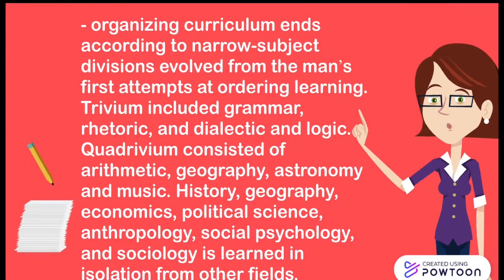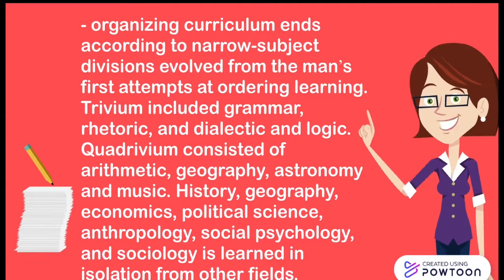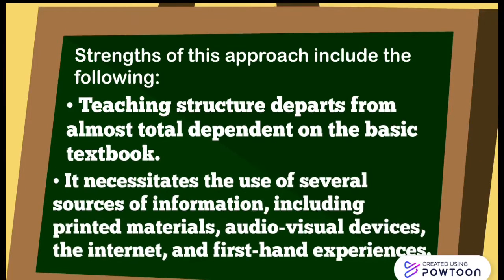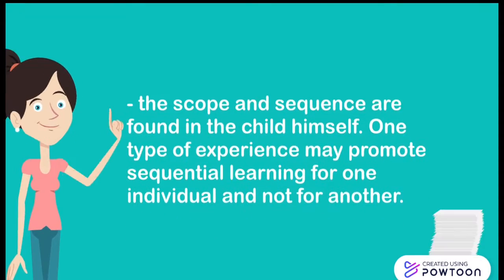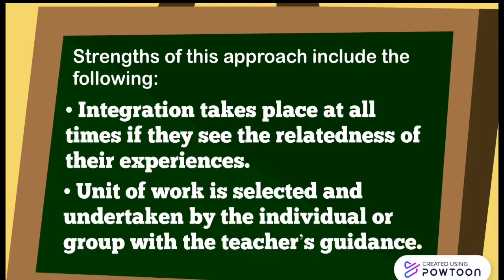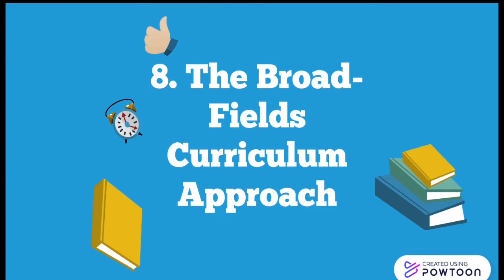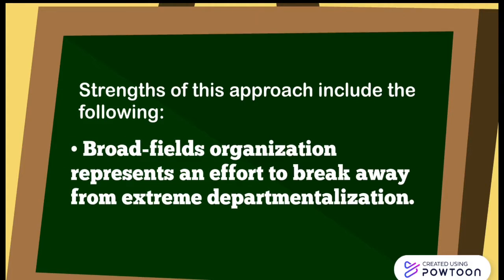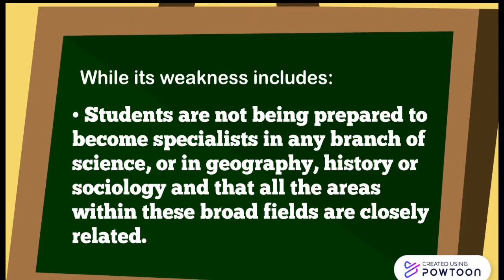APPROACHES IN CURRICULUM DESIGN AND ORGANIZATION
This video is created by Nicole Joy P. Bacor and Janica G. Avila for the course  The Teacher and the School Curriculum